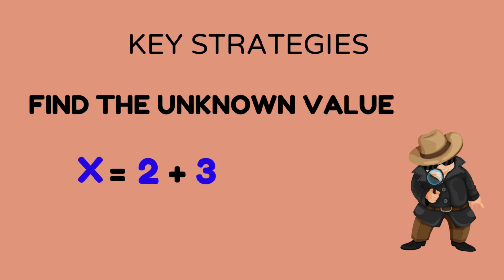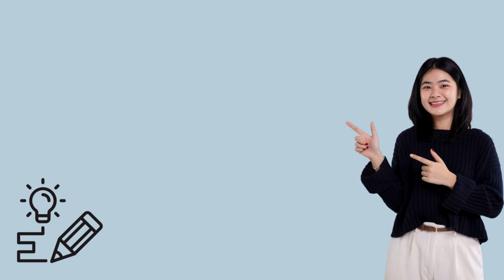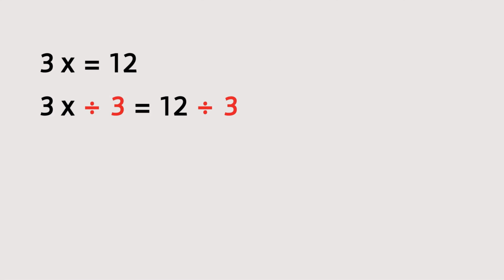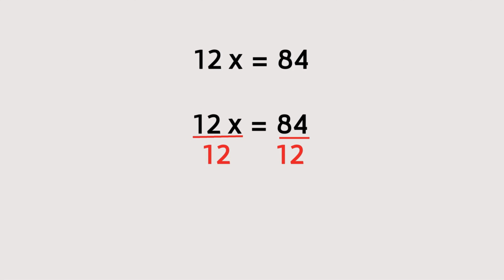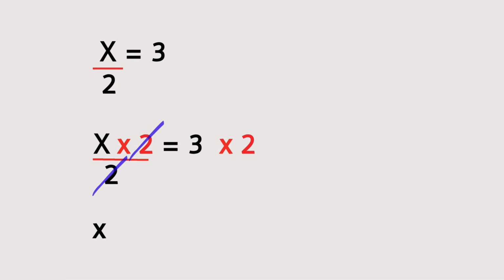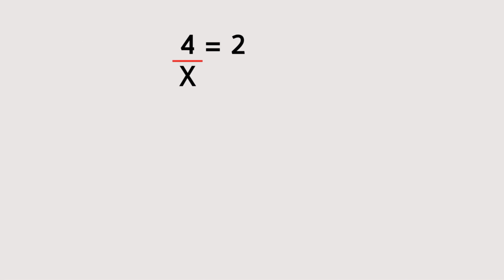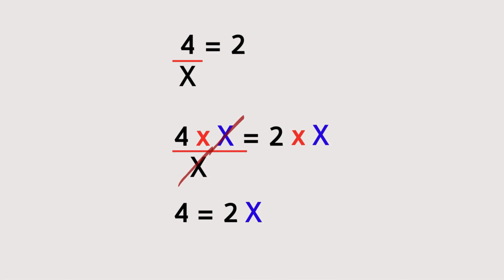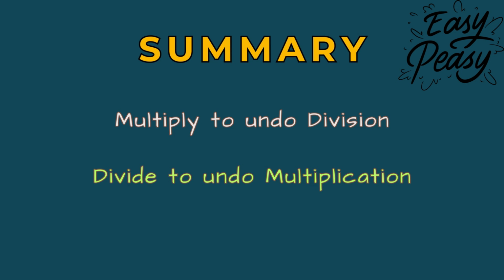Solving Algebraic Equation Involving Multiplication and Division. Introduction to Algebra.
A step-by-step lesson on solving basic algebraic equations involving multiplication and division.

Solving Equation through Addition and Subtraction.

Addition and Subtraction Equation Solving.

Algebra Explained.

A Beginner Guide to Algebra.

Beginner Guide to Equation Solving.

Algebra Course.

Math Basic Concepts Explained.